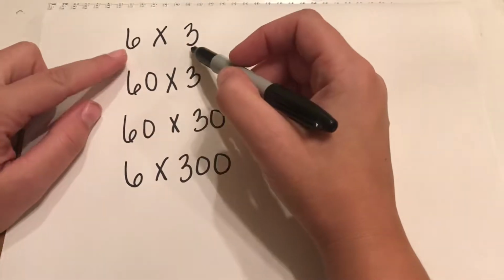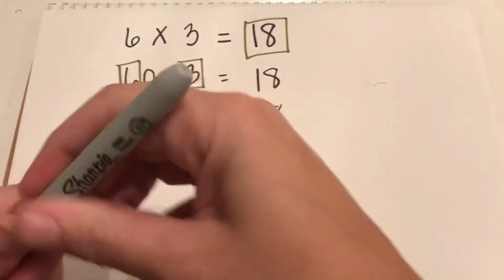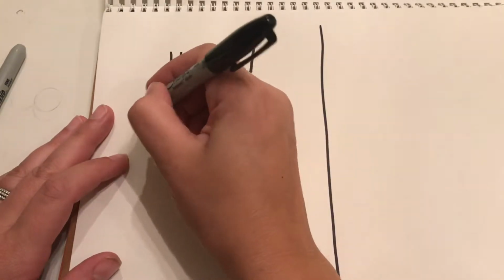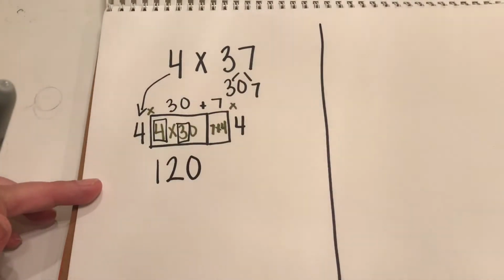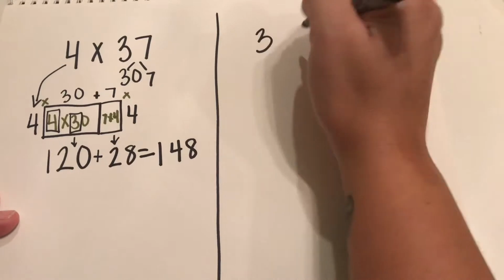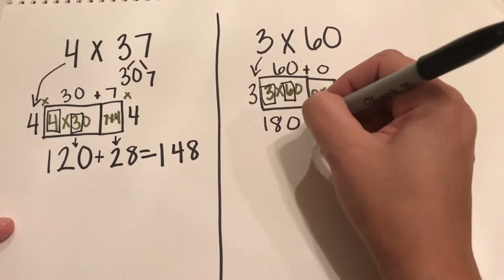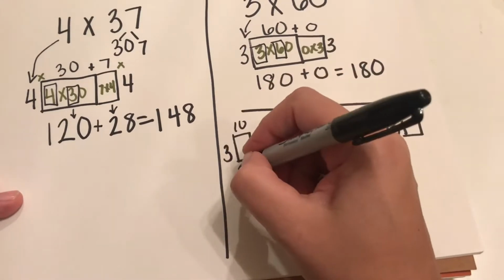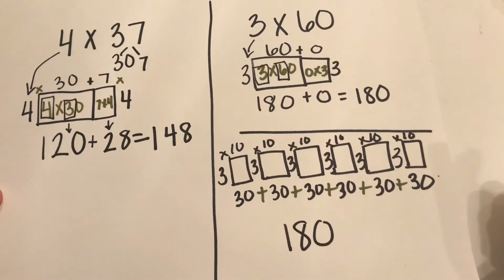Unit 2 Multiplication Patterns and Area Model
Tips and tricks for multiplying numbers with zeroes and a basic area model for a 1 digit x a 2 digit.